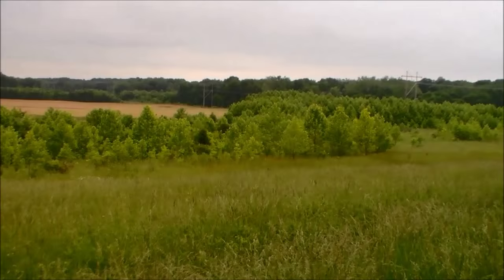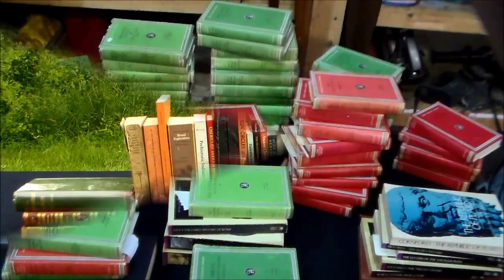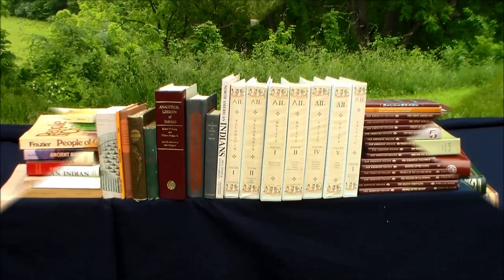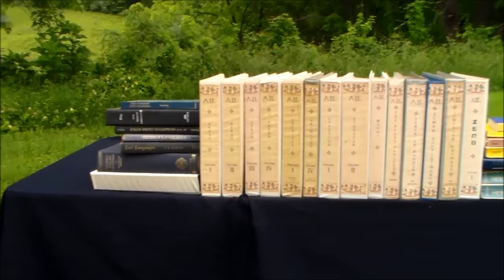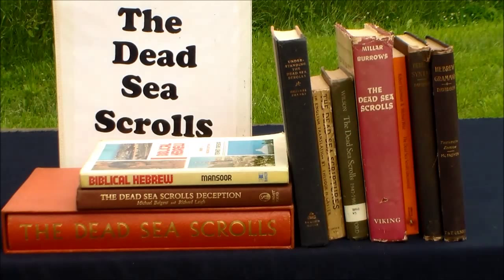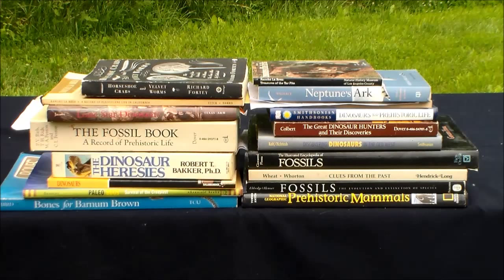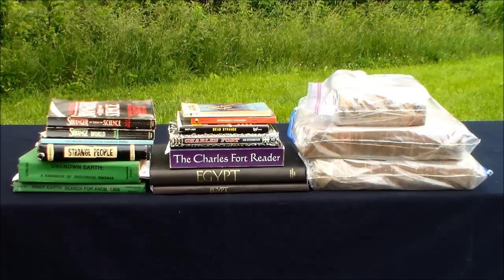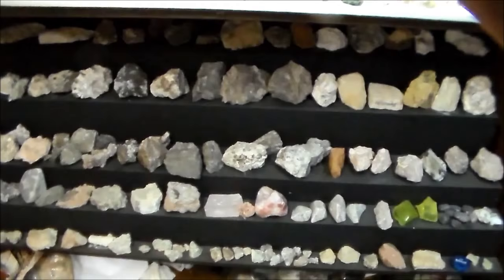Past Preserver Harry Hubbard: The Real Deal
6-7-15
Preserver of the Past Harry Hubbard presents audition film.  How to make a videographic autobiography.  Filming TIPS. -- And if you believe that???